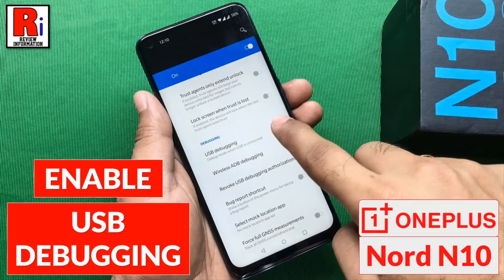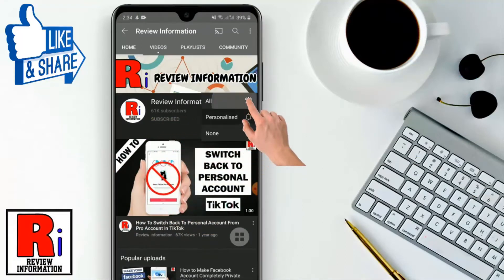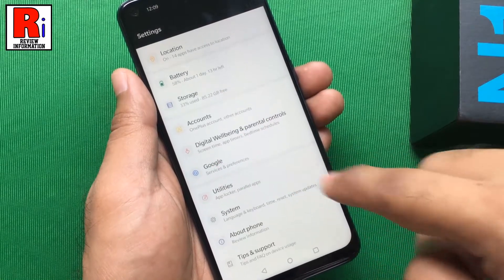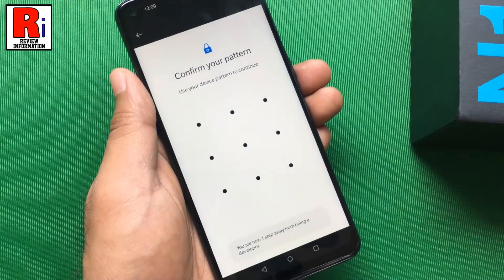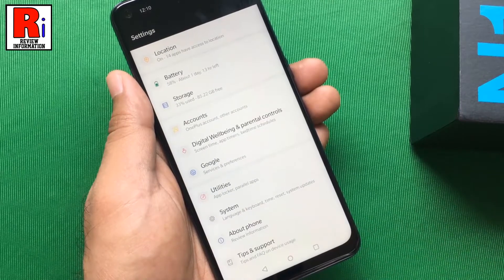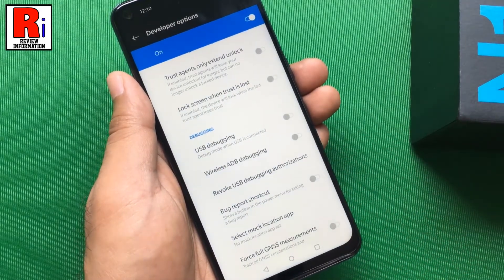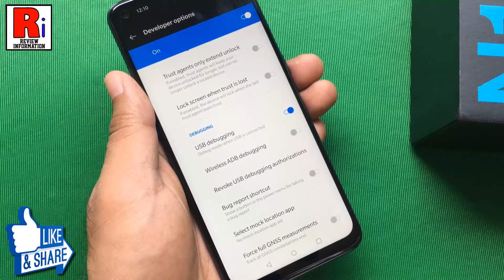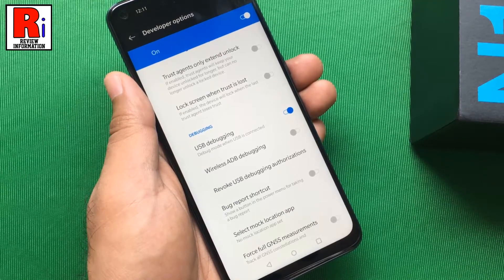How to Enable USB Debugging in OnePlus Nord N10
In this video I will show you, How to Enable USB Debugging in OnePlus Nord N10.